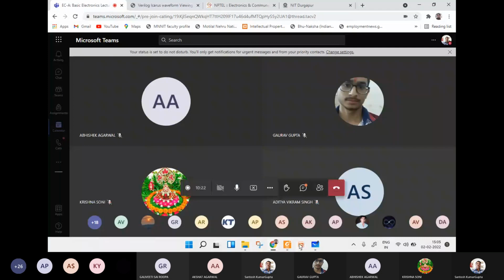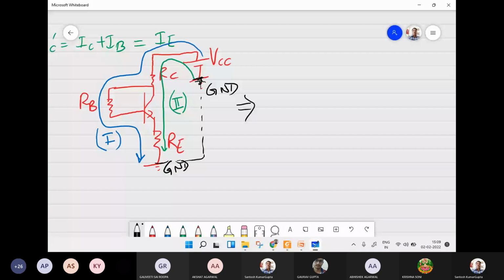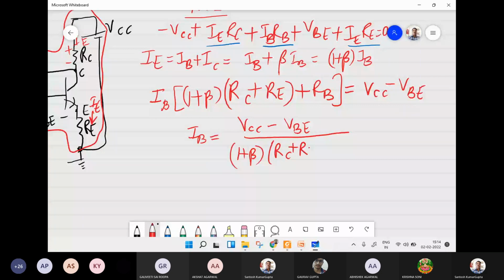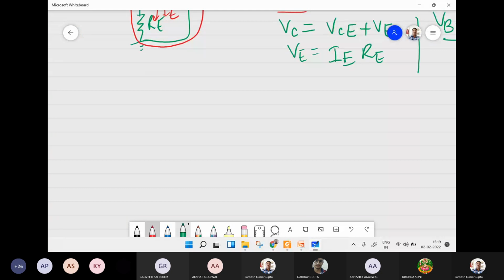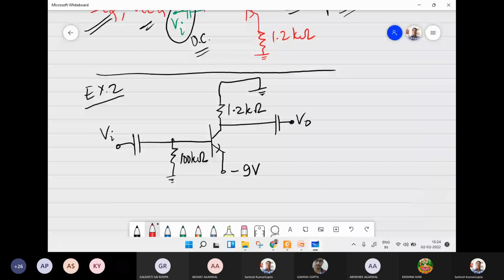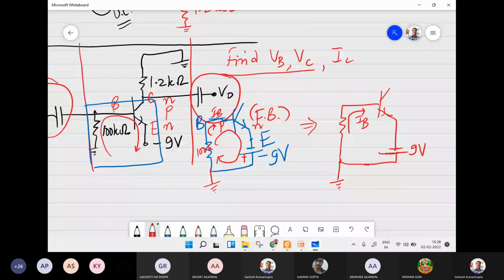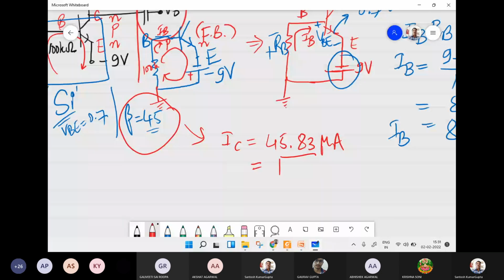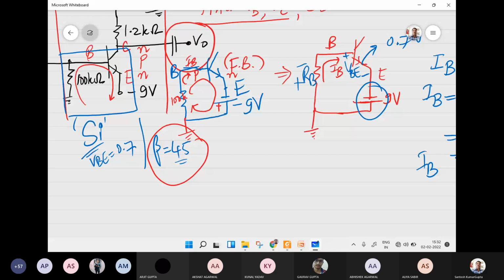EC A Basic Electronics Lecture EC 13101 2022-02-02